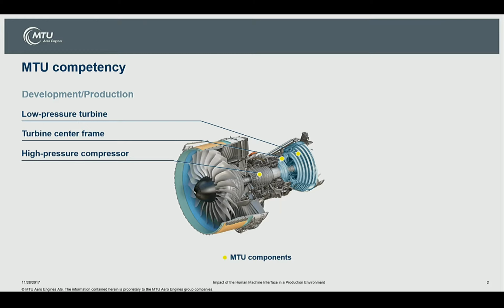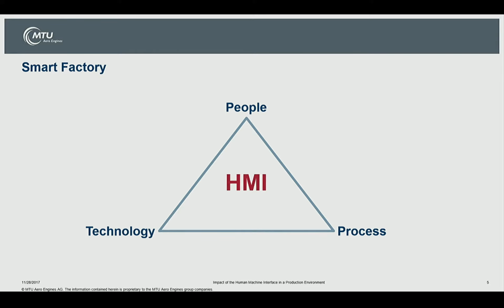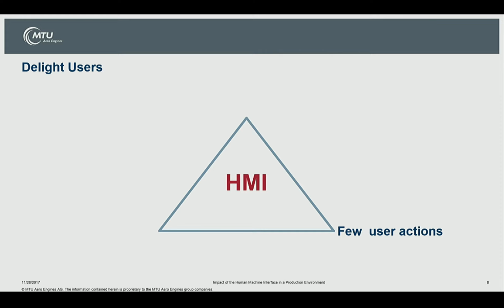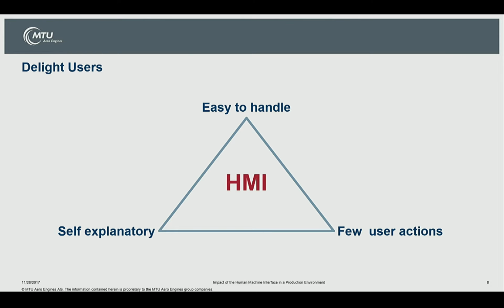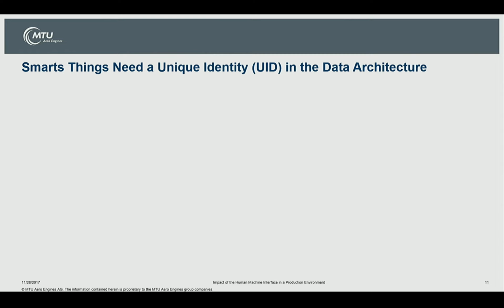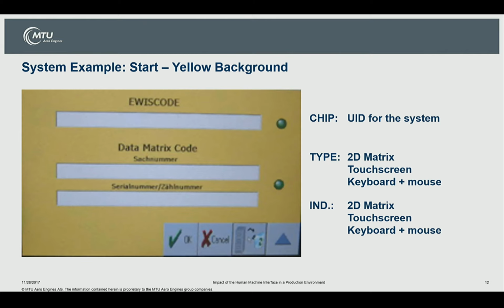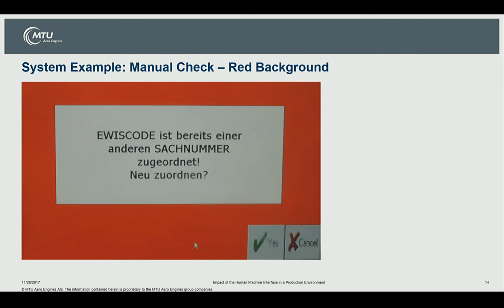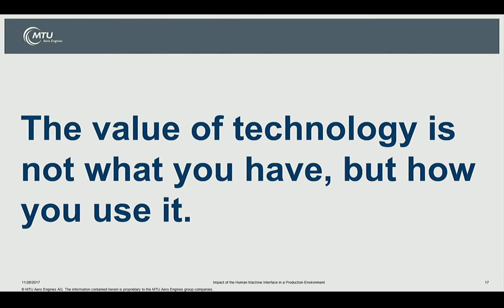Impact of the Human Machine Interface in a Production Environment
Welcome to this presentation by Josef Kriegmair, Project Director, MTU Aero Engines.

Recorded at the EMS Summit 2017.